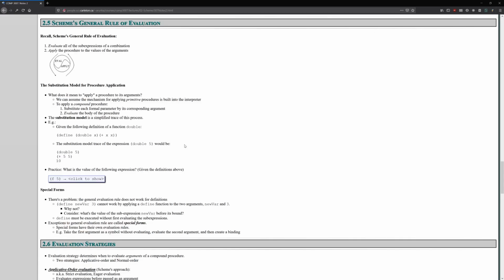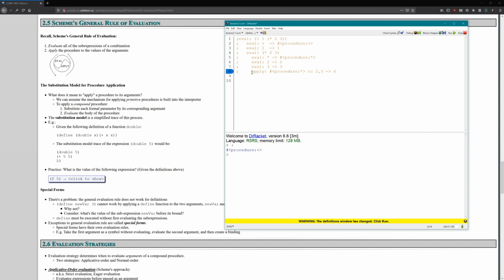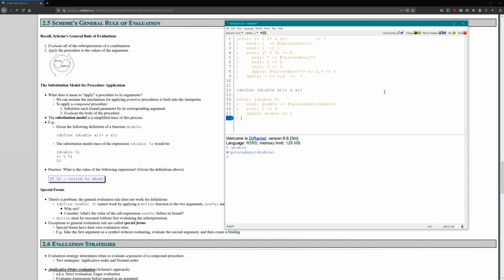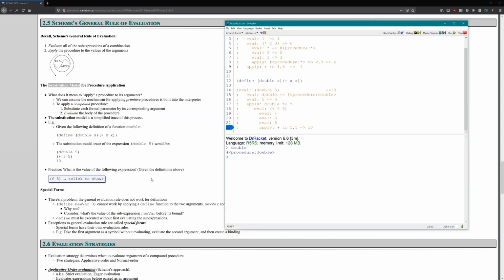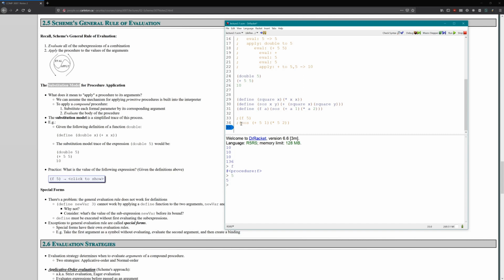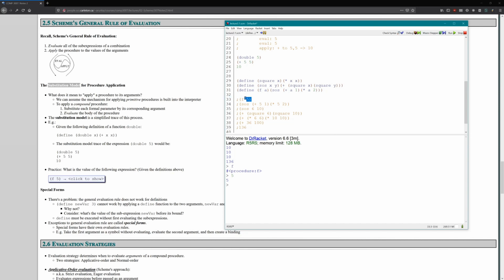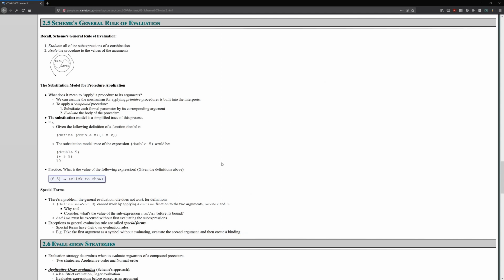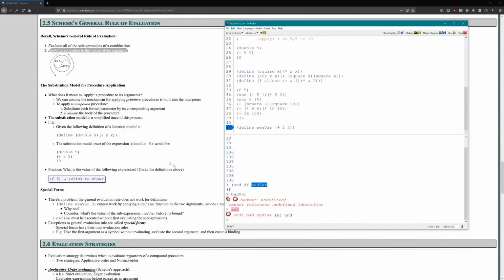2.4 - The Substitution Model